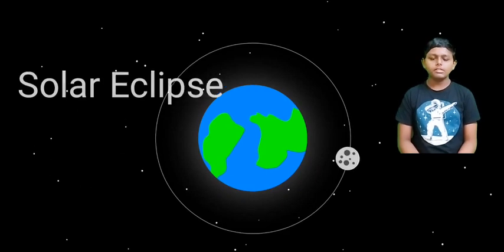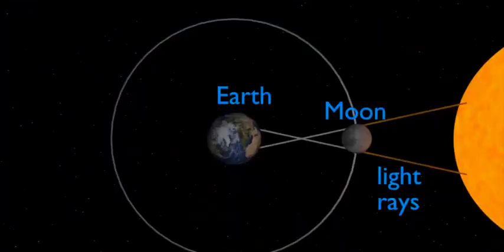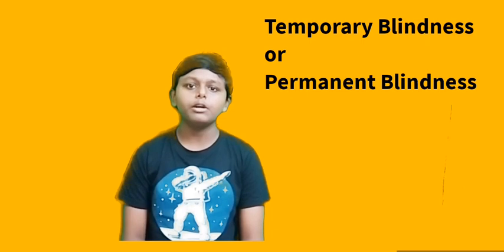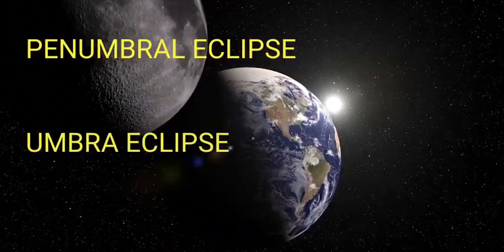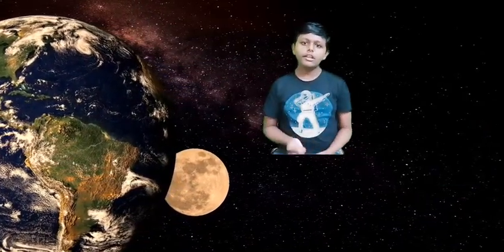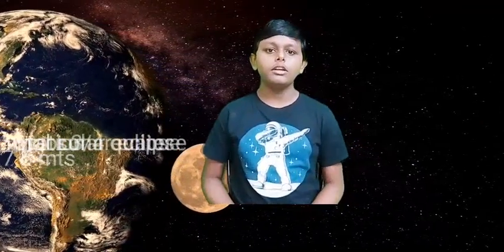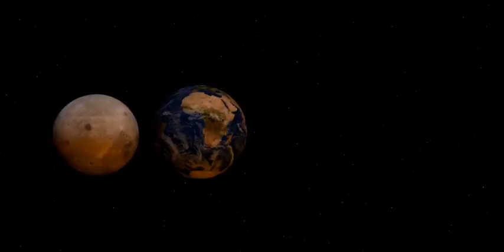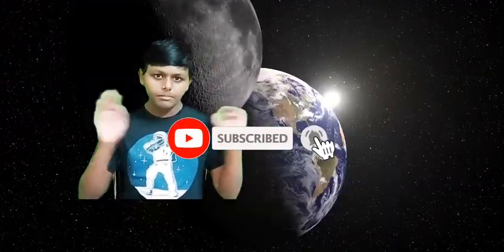How do Eclipse Occur/Which is more dangerous Solar eclipse or Lunar eclipse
Today in our video let's watch about Eclipse
How do Eclipse Occur? Which is more dangerous Solar Eclipse or Lunar Eclipse. what is Umbra and penumbra?

Eclipse
       At times the sun, moon and the Earth comes in a straight line, such a situation is termed as an Eclipse

Solar Eclipse ( Surya Grahan)
      A Solar eclipse is a natural event that occurs on Earth when the moon moves in its Orbit between the Sun and the Earth. This is also known as OCCULTATION. It happens on New moon day, when the sun and moon are in Conjunction with each other. if the moon was only slighter closer to Earth and orbited in the same plane, and it's orbit was circular, we would see eclipse each month.
       An annual eclipse occur when the sun and moon are exactly in line, but the apparent size of moon is smaller than sun. Hence the sun appears as a very bright ring.

Lunar Eclipse ( chandra Grahan)
             Lunar eclipse is also a natural event that occurs when the moon comes into Earth's shadow. This Occurs when the sun, Moon are exactly or very closely aligned with Earth between the sun and Moon.
             A Total Eclipse Moon is sometimes called a BLOOD MOON due to it's Reddish Colour. The light appears Reddish for the reason of scattering of Bluer light.

Occurrence and Conditions of Eclipse to Happen

        The chances of the Earth, Moon and Sun to come on a straight line are rare. Even on a New moon day the shadow of moon misses the earth and falls above or below. similarly on a Full moon night the shadow of earth falls either above or below the moon. This
 is the reason Eclipse does not occur on every new moon or Full moon nights.